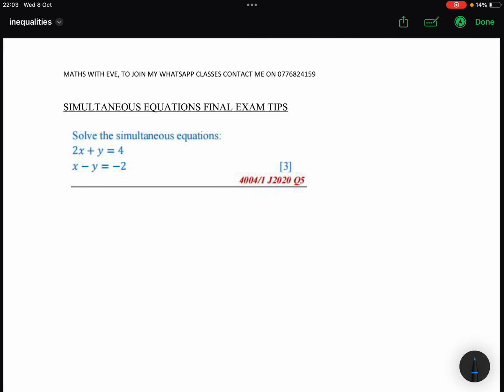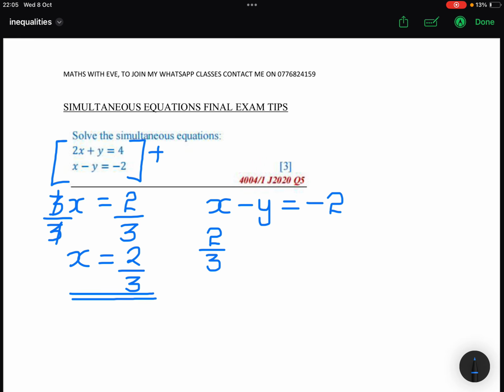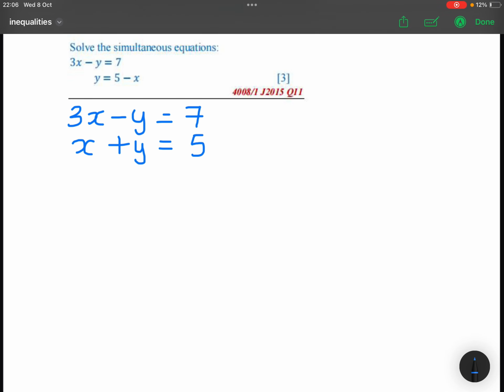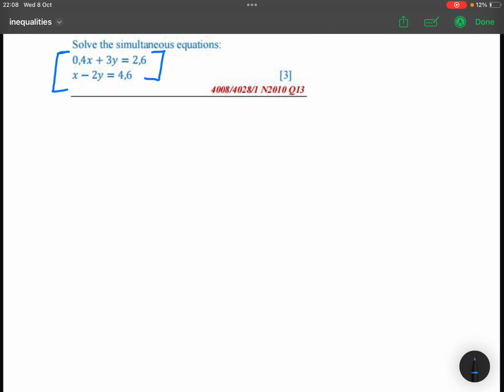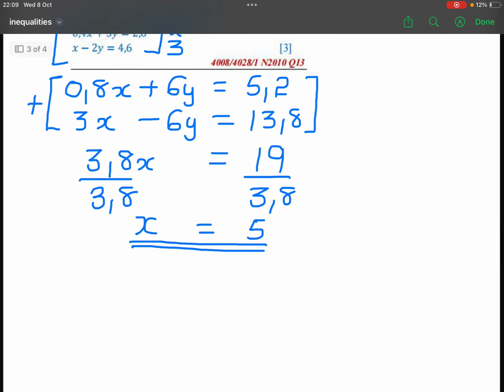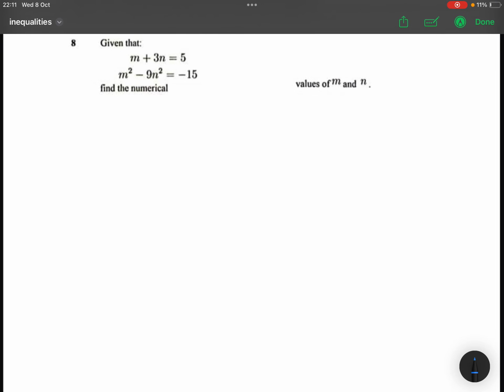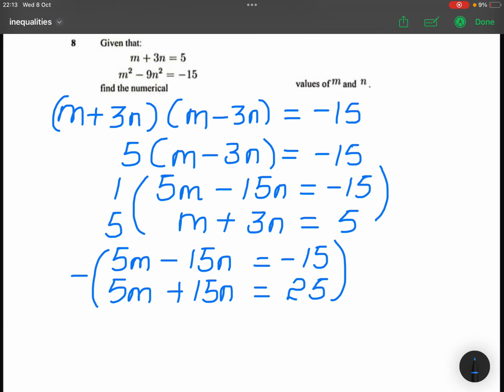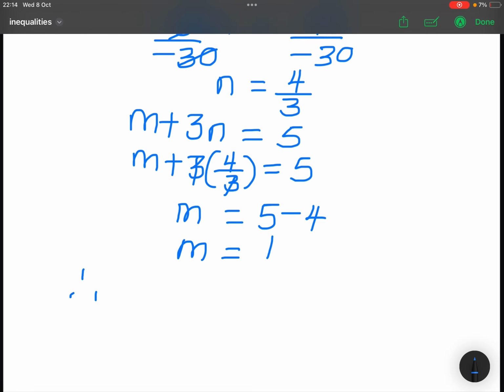Simultaneous Equations, Final exam tips, O level Maths